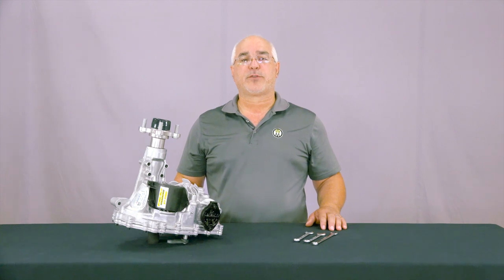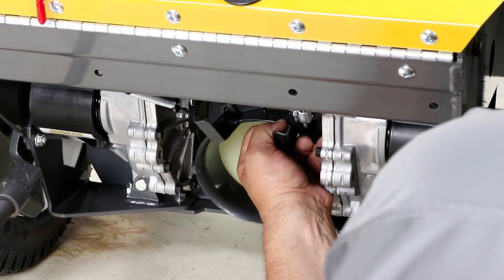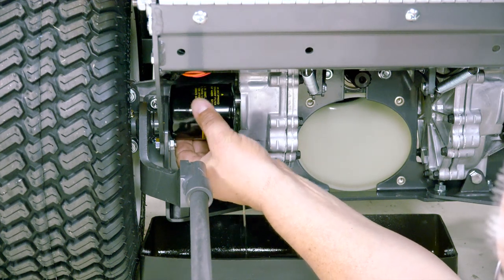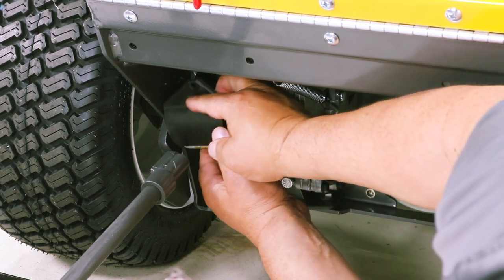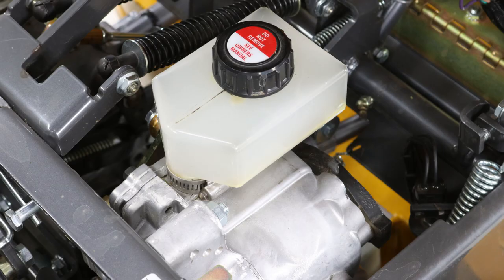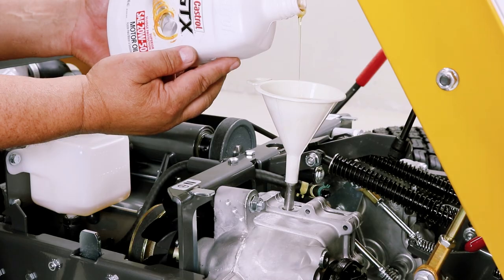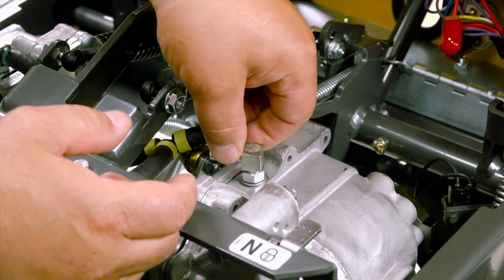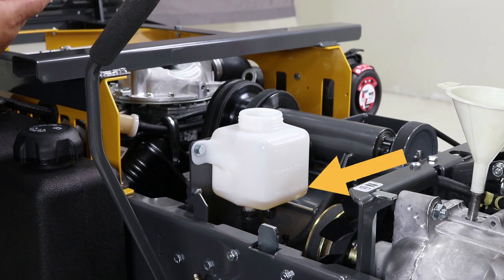TECH MINUTE - Walker Model S Hydro-Gear ZT3100 Transaxle Oil Change Procedure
THESE PROCEDURES ARE NOT FOR WALKER ENGINE OIL.
They are specific to the Hydro-Gear ZT3100 Transaxles found on the Walker Model S14, S14i, and S18 lawn mowers.

The Walker's first oil change should be after the initial break-in period, around 75-100 hours.
Thereafter, oil should be changed every 400 hours.
Use only 20w-50 motor oil
Approximately 78oz should be used to fill each transaxle

DRAIN STEPS
1. Start with the deck removed from your Walker Mower
2. Clean the exterior of the reservoir housing and remove the cap for venting.
3. Remove the blower receiver cone to access the drain plugs.
4. Use 11/16 wrench or socket to remove the drain plug on the inside, bottom of each transaxle.
5. Remove the oil filter guard in order to remove and discard the oil filter.
6. Before installing the new filter, wipe a small amount of oil onto the new filter's gasket.
7. Tighten the new filter 3/4 turn after the gasket makes initial contact with the transaxle surface.
8. Reinstall the filter guard, drain plug, and blower housing cone.

REFILL STEPS
1. For Model S14 and S14i, remove the reservoir and retainer to access the filling opening.
2. Remove the oil reservoir hose and elbow to access the filling opening.
3. Fill the transaxle with with approximately 78oz of 20w-50 motor oil.
4. On the fill cap elbow, back off the locking nut until it rests against the elbow housing.
5. Tighten the elbow using the lock nut to ensure the elbow is pointing toward the interior of the tractor.
6. Reinstall the reservoir hose.
7. Fill the reservoir to the "full line" with additional 20w-50 motor oil.
8. With the mower wheel off the ground, start the engine and place the transition into reverse by pulling back on the appropriate steering lever.
9. Run the transaxle for at least one minute to circulate the oil and purge any air through the reservoir.
10. Refill the reservoir to the "full line" with additional 20w-50 motor oil.

TROUBLESHOOTING
If the transaxle are unusually noisy or whining after the oil change there is likely air still trapped in the transaxle. With the mower on blocks repeat the air purging steps until they operate normally. Occasionally, steering adjustments are necessary after an oil change. Refer to your owner's manual, Walker Dealer, or our TECH MINUTE video on that topic.

QUESTIONS?